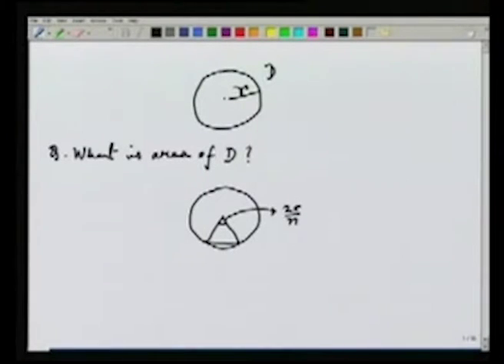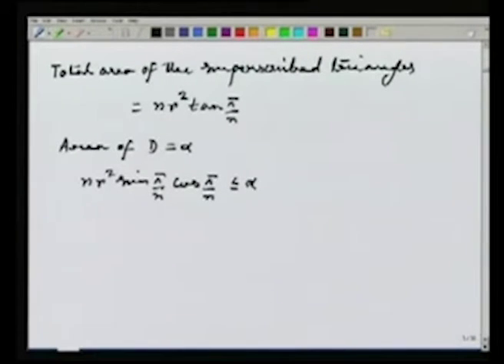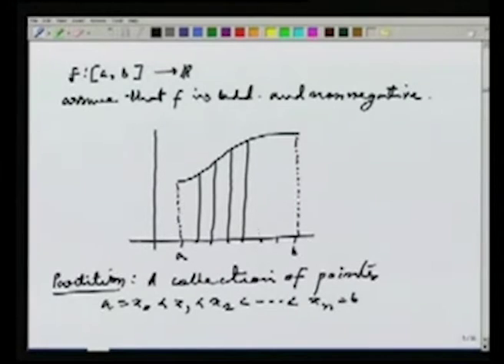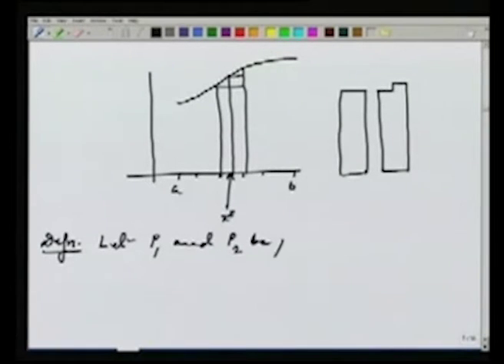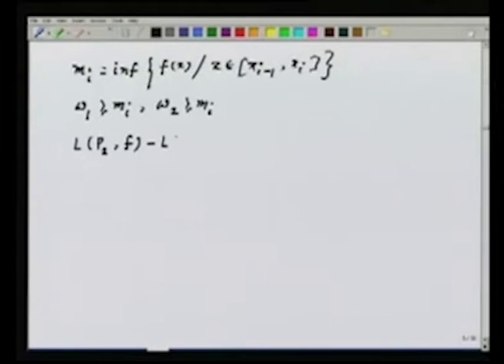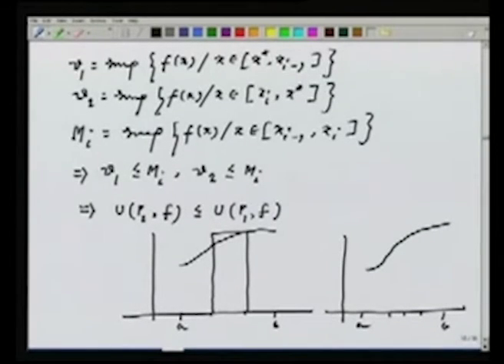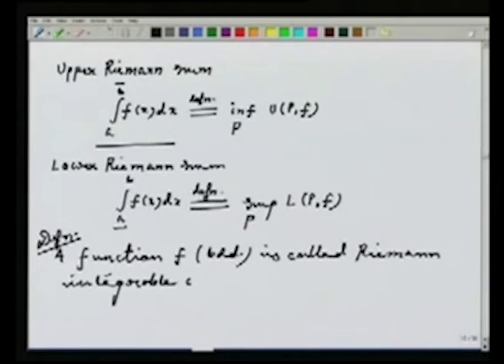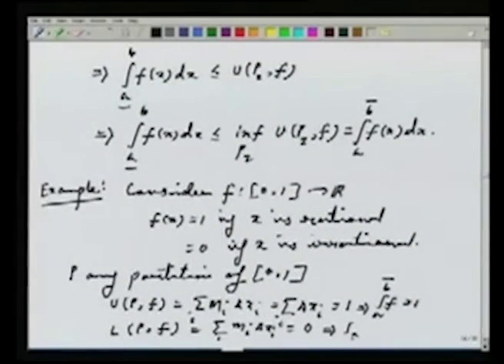Riemann Integral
Subject :Mathematics
Course  :Mathematics I